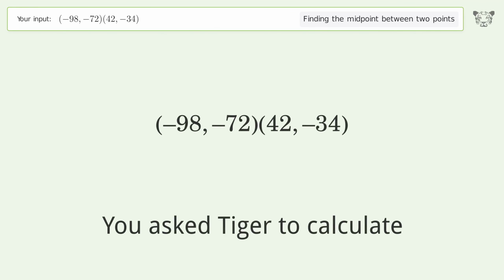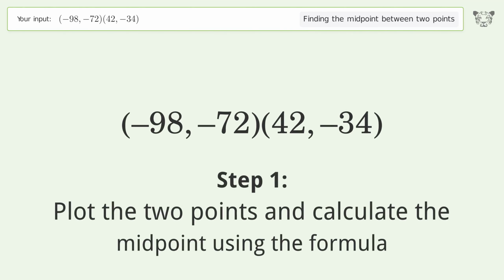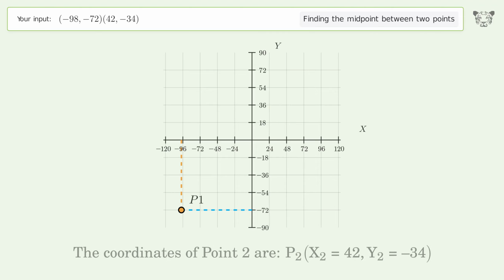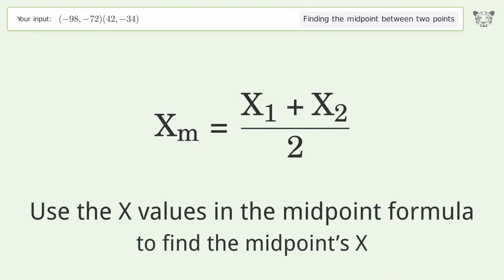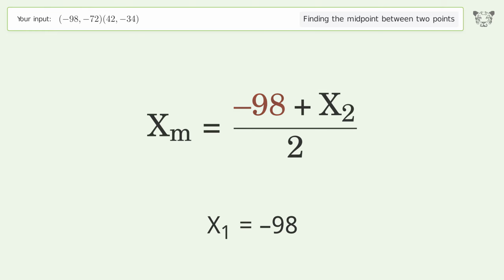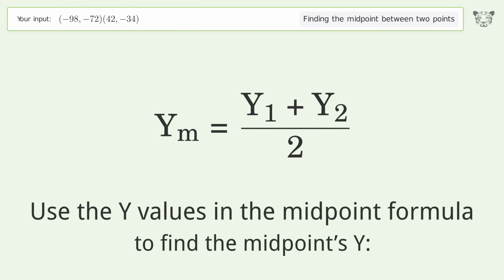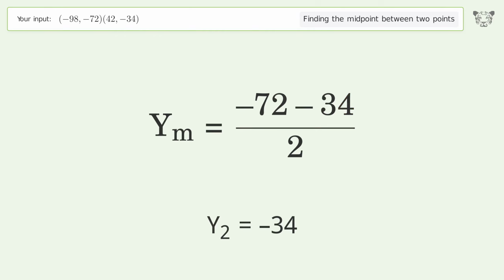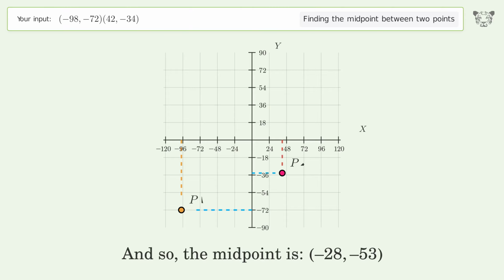Find the midpoint between two points p1 (-98,-72) and p2 (42,-34): Step-by-Step Video Solution